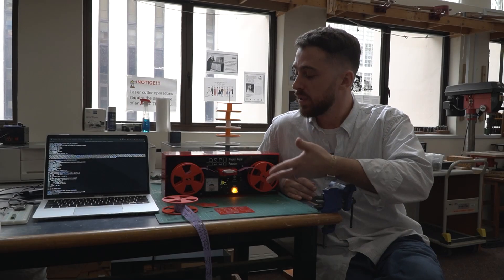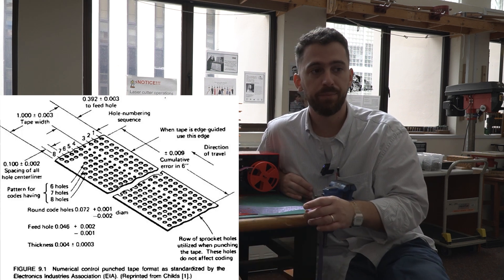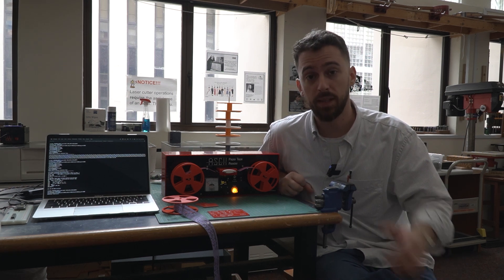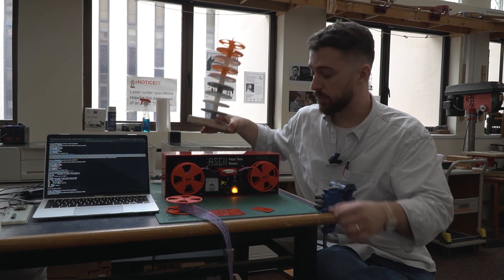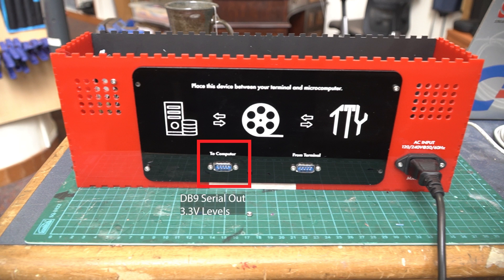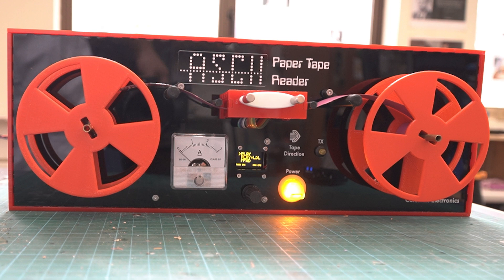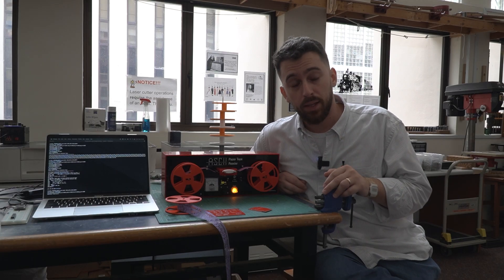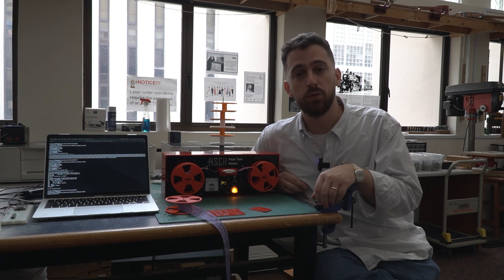DIY ASCII Paper Tape Reader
This video details the build of an 8 bit ASCII encoding compatible paper tape reader.

All design work done in Fusion 360 or Inkscape

0:00 Intro demo
00:35 Overview
02:35 Hansel Demo
03:08 Continued Overview
06:11 Build Details
10:30 Outro